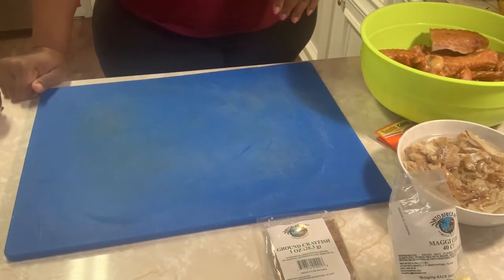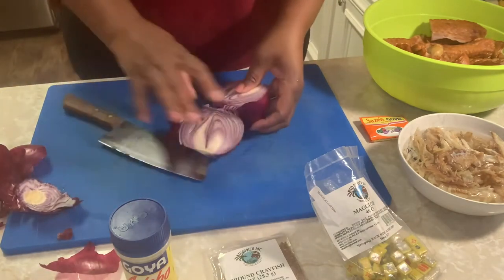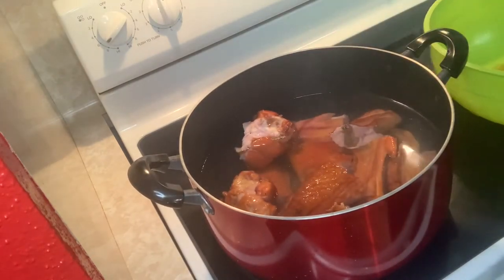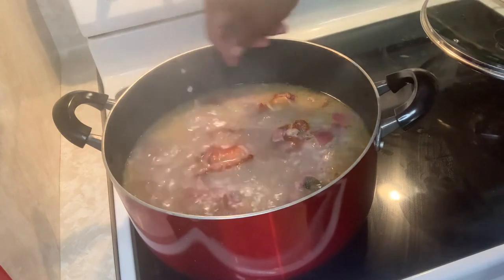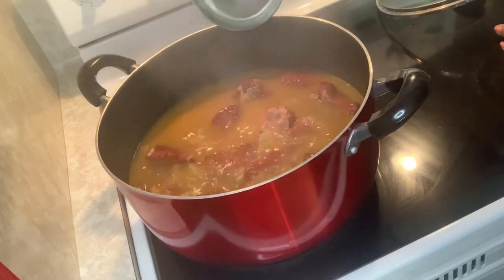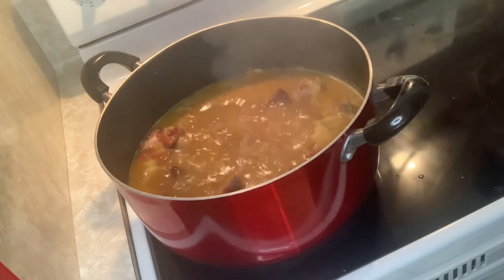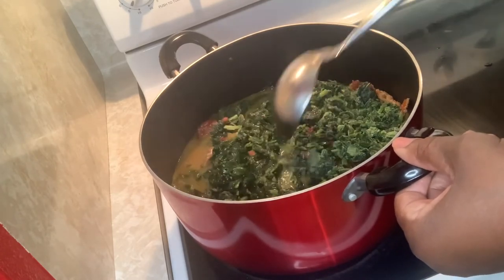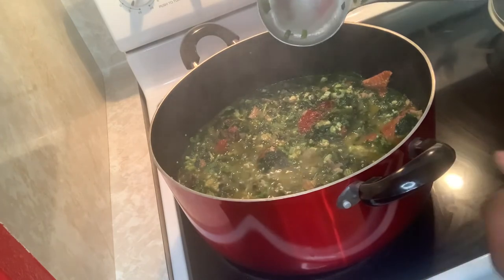The Best Nigerian Spinach & Okra Soup